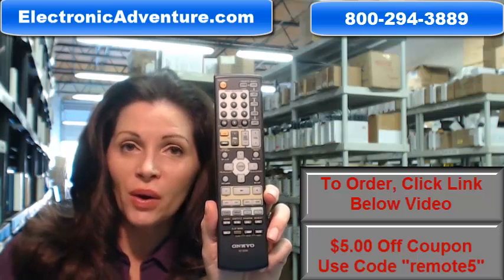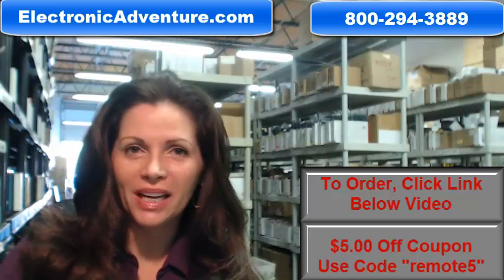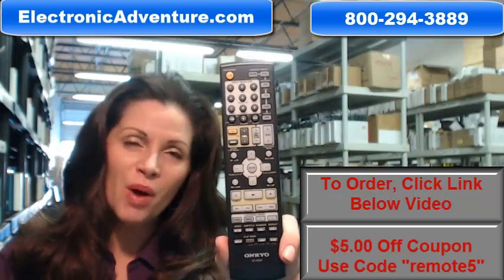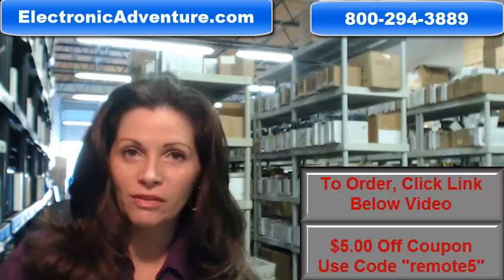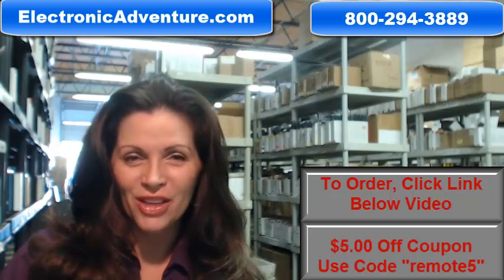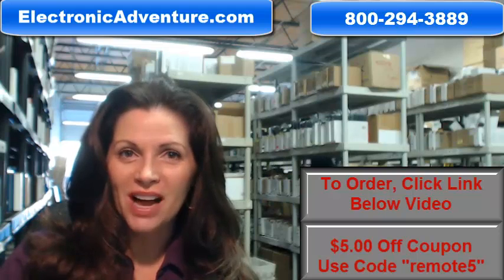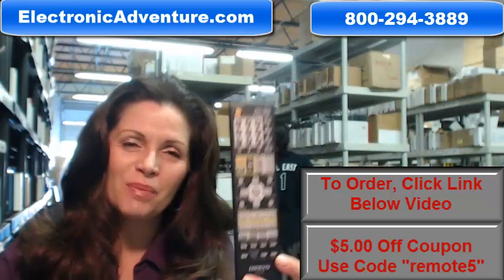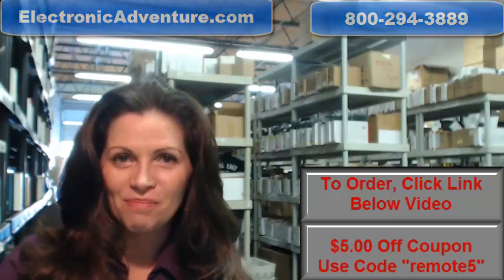Original Onkyo 24140650A Audio System Remote Control (RC-650M) - $5 Off Coupon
This is a New Original remote control for your  Onkyo 24140650A.   We carry remote controls for most audio video components built after 1986.  We stock in excess of 300,000 units so that your order can be processed and shipped within 24 hours (Mon-Fri).   We back up our products with a 30-Day Satisfaction Guarantee Return Policy.
Please do not fall prey to the fly-by-night internet or auction site scammers who stock nothing or ship cheap limited function universals.  Ask them to describe your remote, most of them won't have a clue.

ONKYO 24140650A AUDIO REMOTE CONTROL (RC-650M)
For model numbers: RC650M HTR940 HTS990THX HT-R940 HT-S990THX